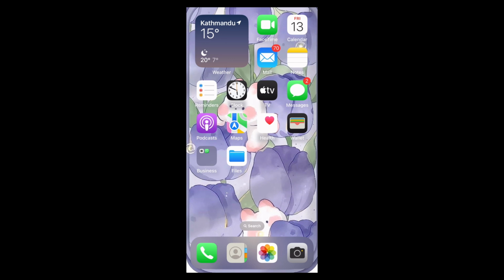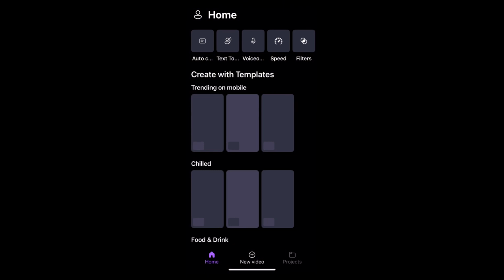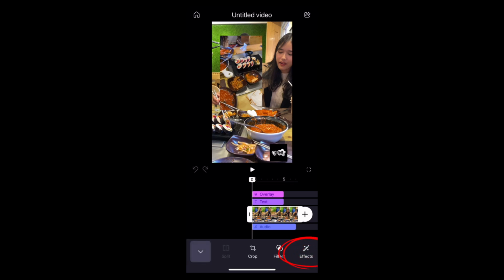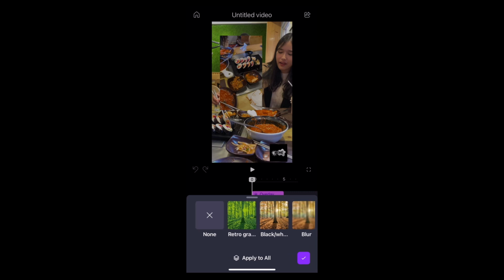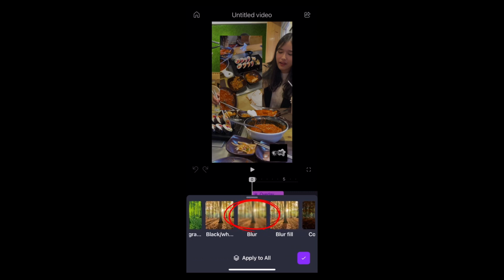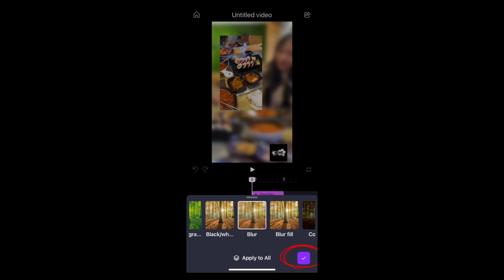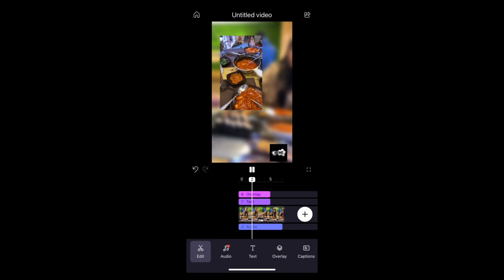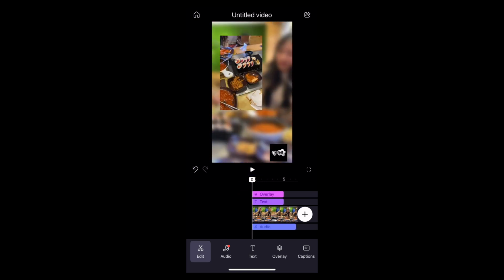How to Add Motion Blur in Clipchamp 2024?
Want to make your videos more dynamic and cinematic? In this tutorial, I'll show you how to add a motion blur effect in Clipchamp to give your footage a smooth, action-packed look. Perfect for fast-moving scenes or creative video projects!